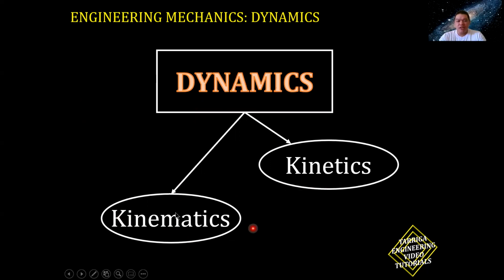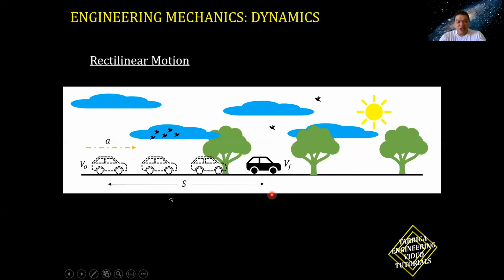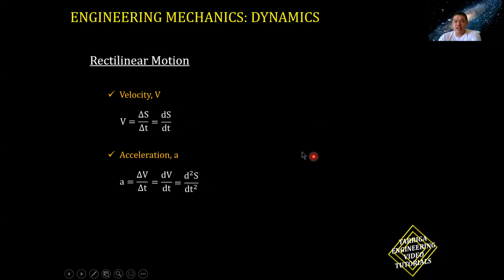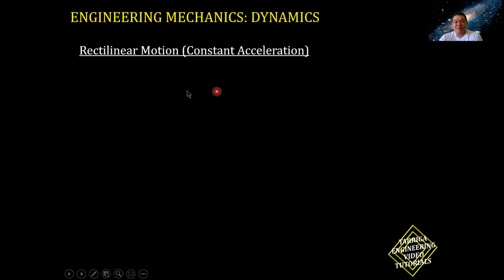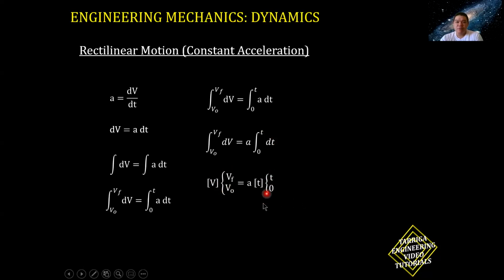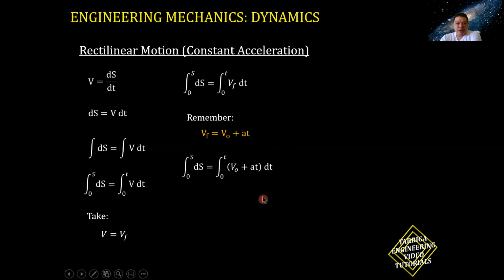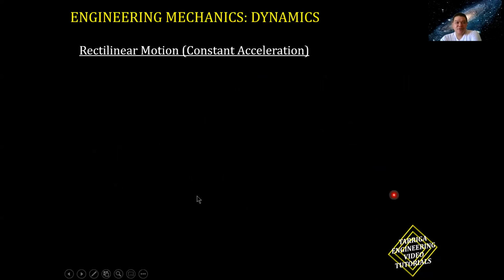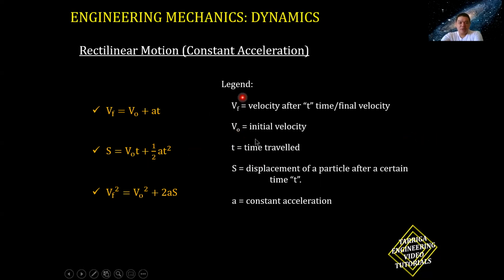Dynamics | Rectilinear Motion - Part 1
In this video, I explained the principles and showed some derivation of the formulas that are commonly used in solving Rectilinear Motion problems.

Learn and Enjoy watching!